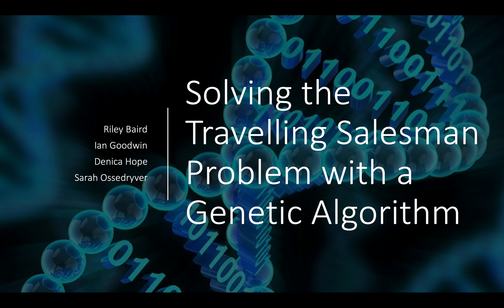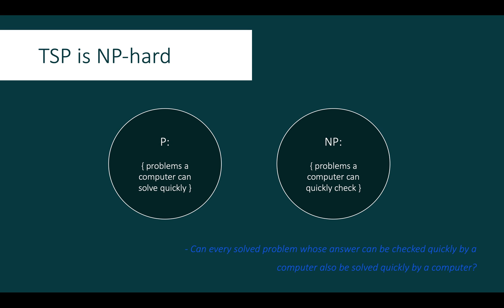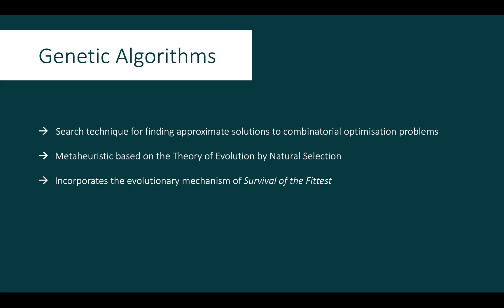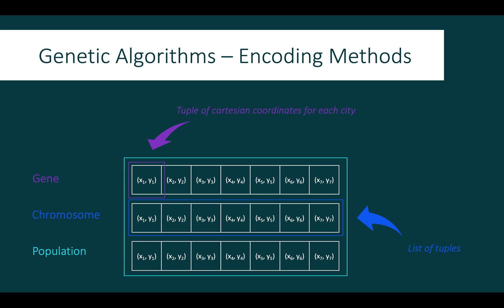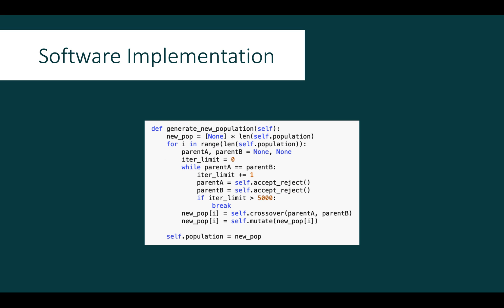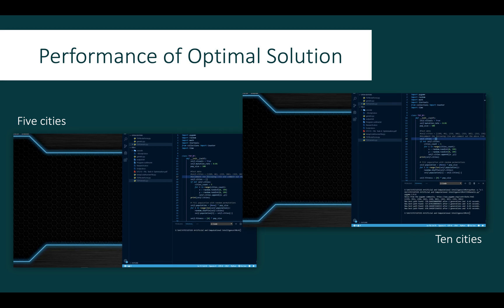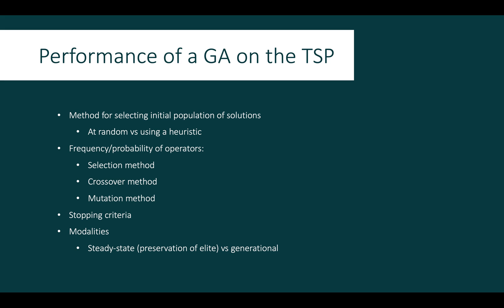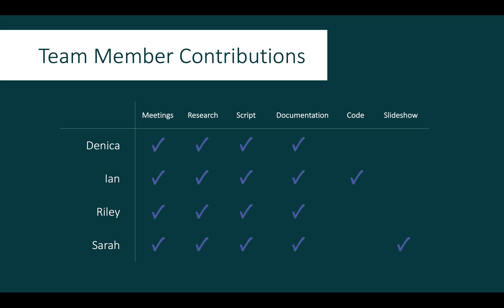Solving the Travelling Salesman Problem with a Genetic Algorithm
Group Presentation for SIT215 at Deakin University.